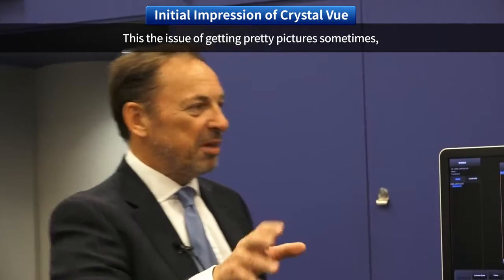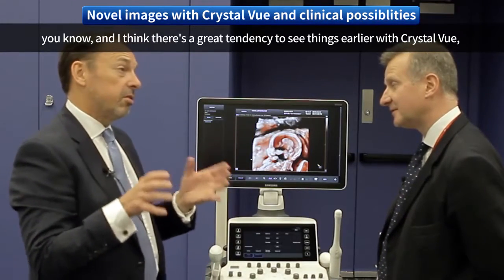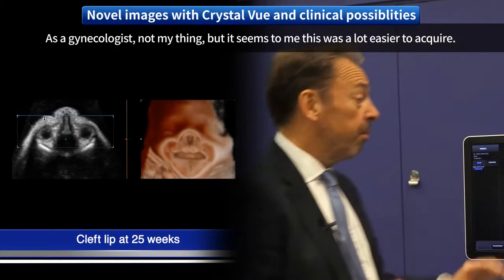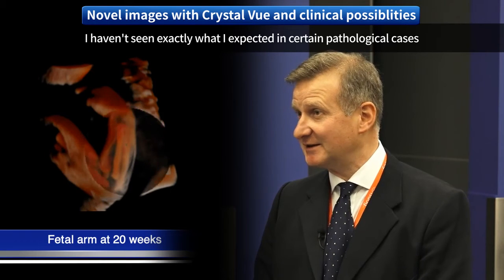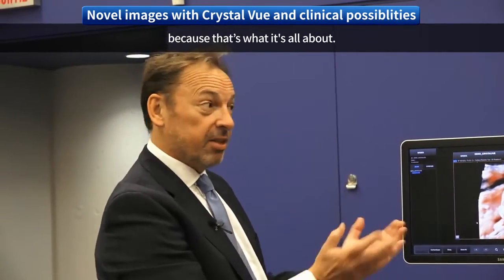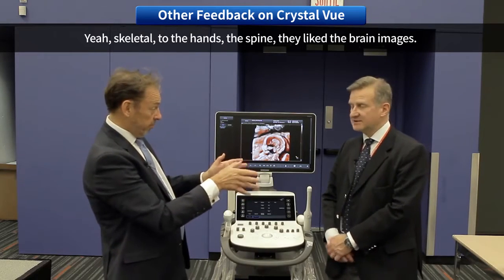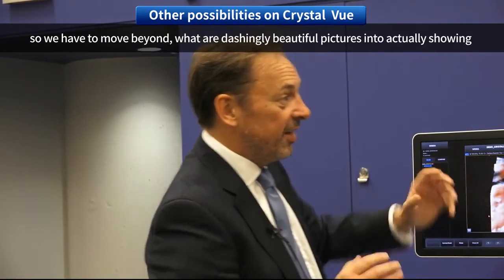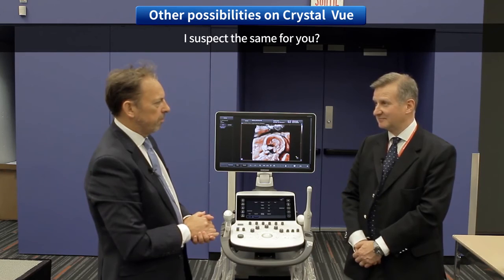Interview WS80A with Elite Crystal Vue Christoph Lees Tom Bourne